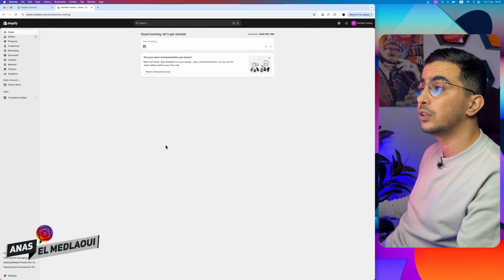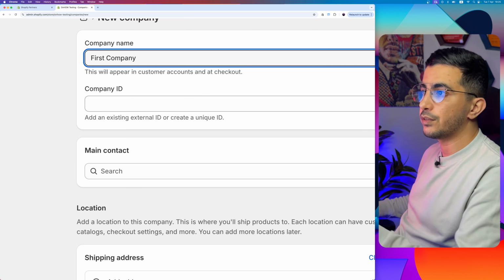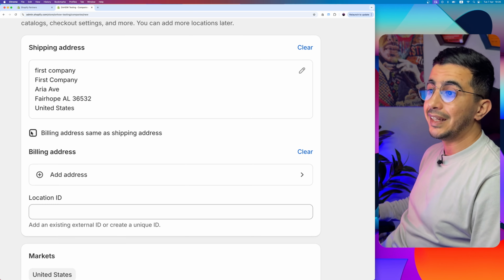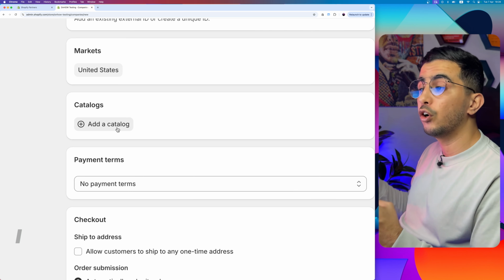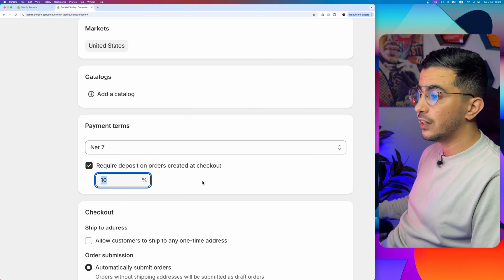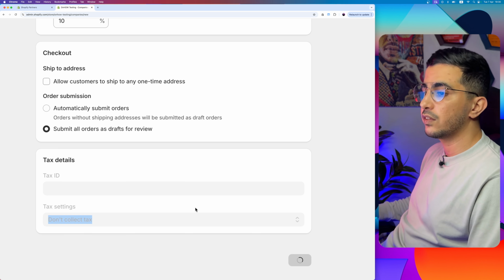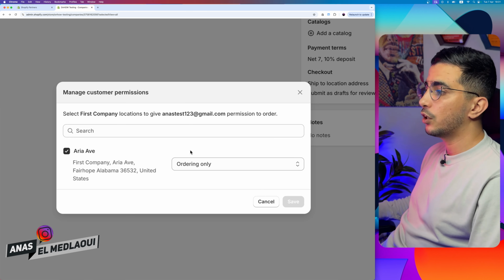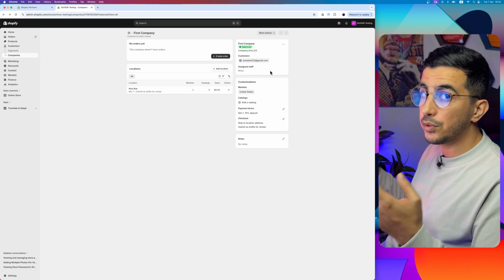How To Add Wholesale Customers In Shopify Native B2B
Are you trying to figure out how to add wholesale customers in Shopify native B2B for your growing storefront ? Let me break down the exact steps you need to take right inside your dashboard.
Setting up a seamless a wholesale company profile which will be your wholesale client, so i will walk you through the entire setup process for creating company profiles and assigning custom catalogs so you can start selling in bulk without expensive third-party apps.
You will learn the easiest methods for managing wholesale customers effectively, ensuring your specific pricing and payment terms apply automatically at checkout, so by the end of this quick tutorial, utilizing Shopify native B2B will feel effortless and you will be completely ready to organize your new wholesale customers and scale your Shopify native B2B operations with absolute confidence.